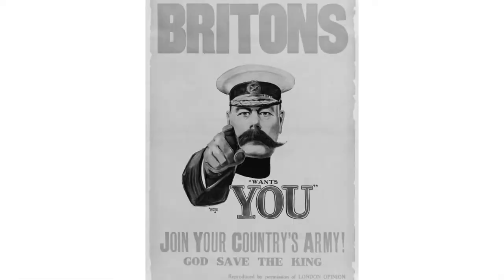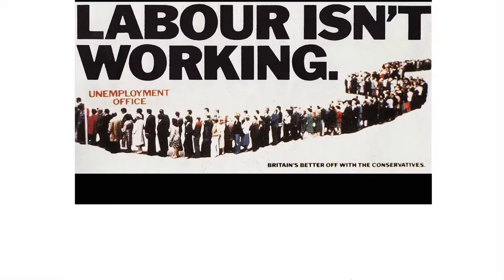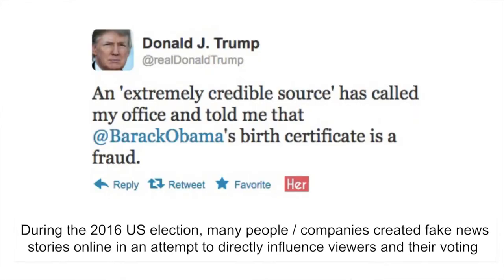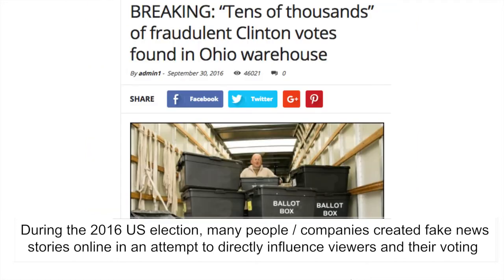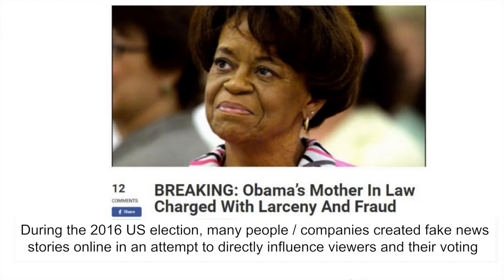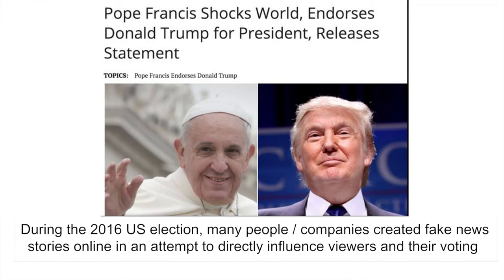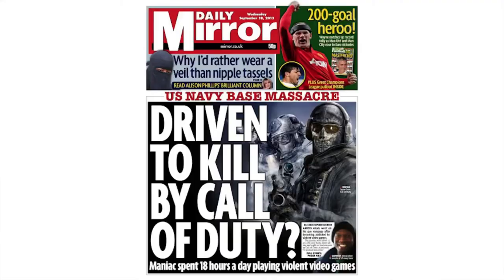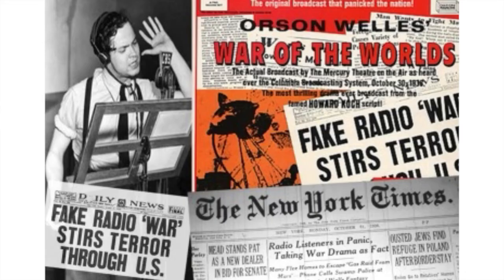Media Studies - Hypodermic Needle Theory (Lasswell) - Simple Guide